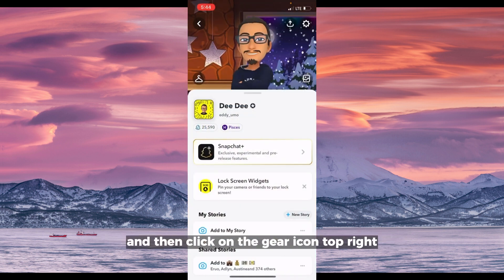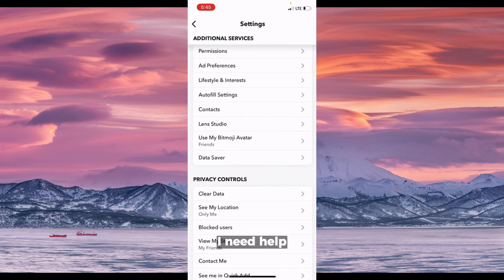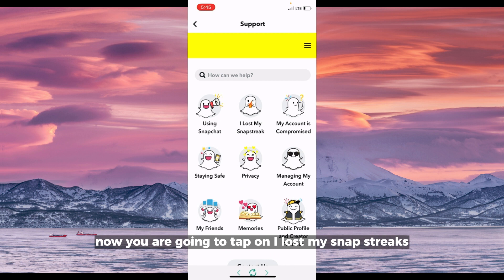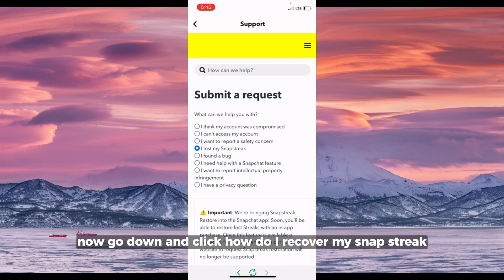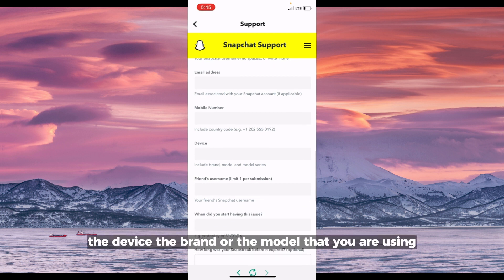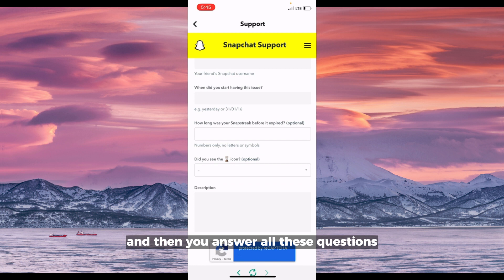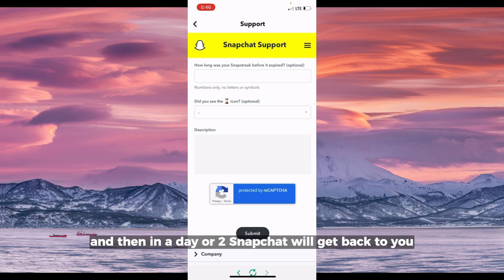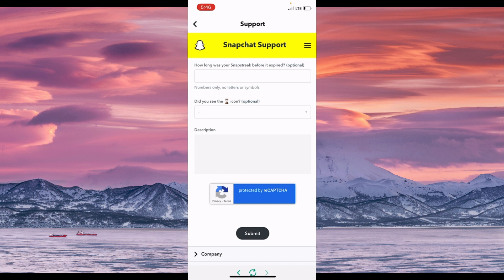How To Recover Streaks On Snapchat In iPhone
Have you ever lost a Snapchat streak and wished you could recover it? In this tutorial, we'll show you how to recover streaks on Snapchat in your iPhone in just a few easy steps. Our step-by-step guide will help you use the built-in feature of Snapchat to recover your lost streaks quickly and easily.

We'll also show you how to back up your Snapchat data so that you don't lose your streaks in the first place. Whether you're a seasoned Snapchat user or a beginner, our tutorial is easy to follow and will help you recover your lost streaks in no time. So, don't let lost Snapchat streaks stress you out any longer - watch this video now to learn how to recover streaks on Snapchat in your iPhone.